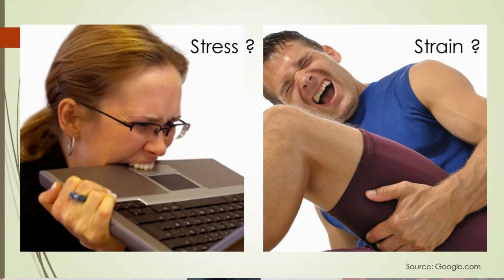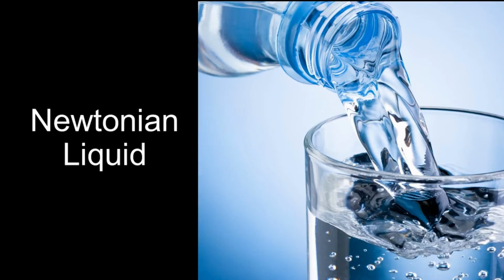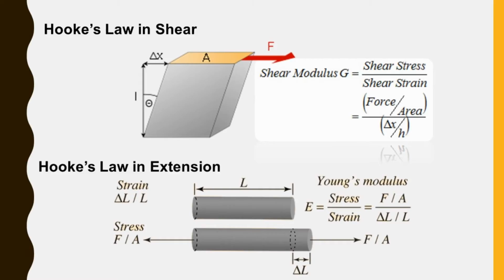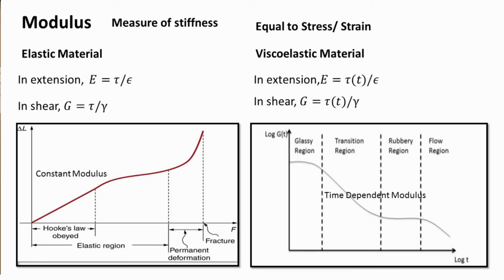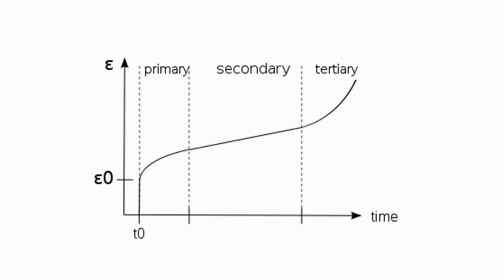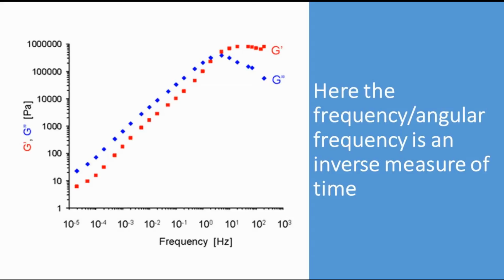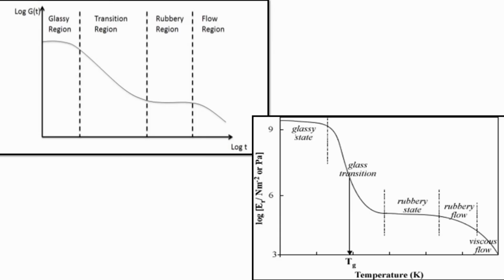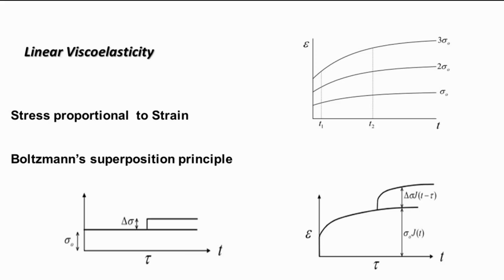Time dependent behavior of viscoelastic materials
A course project for Polymer Viscoelasticity. Video made by Xiaofei Zhao and Sourya Banik; course instructor: Prof. Dr. G.B. McKenna.
Dec. 2016